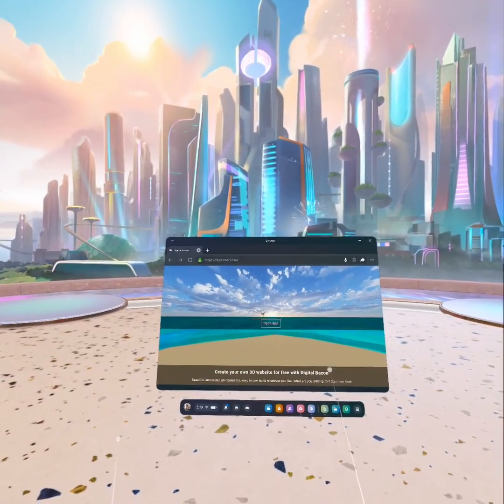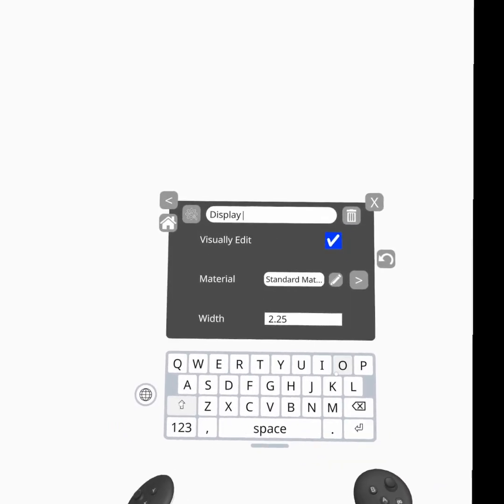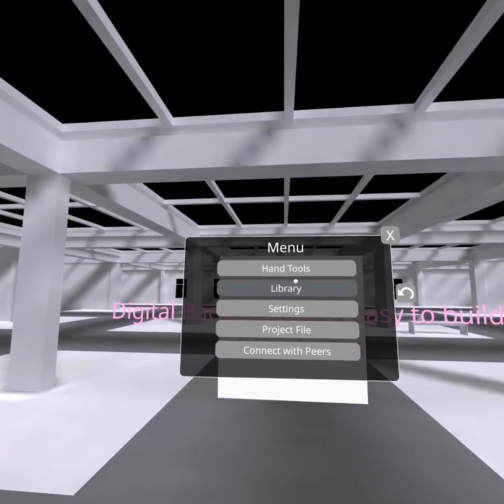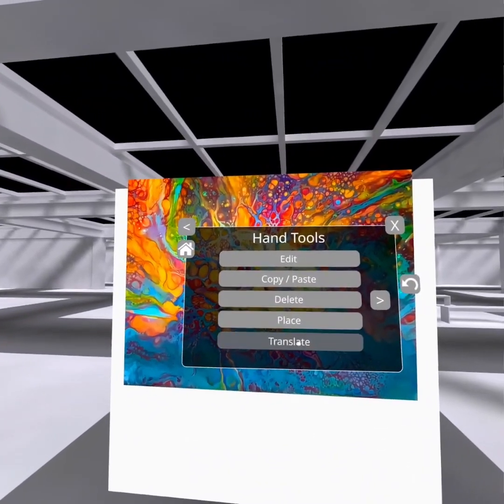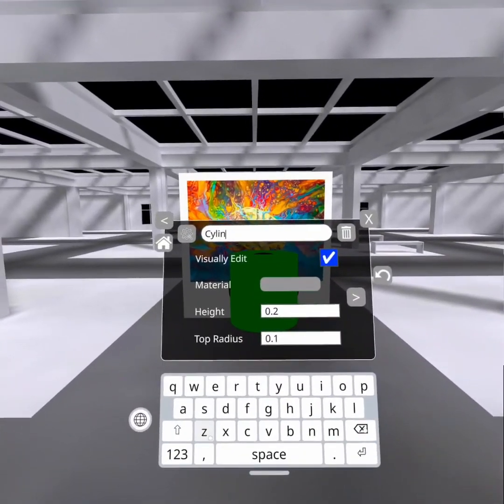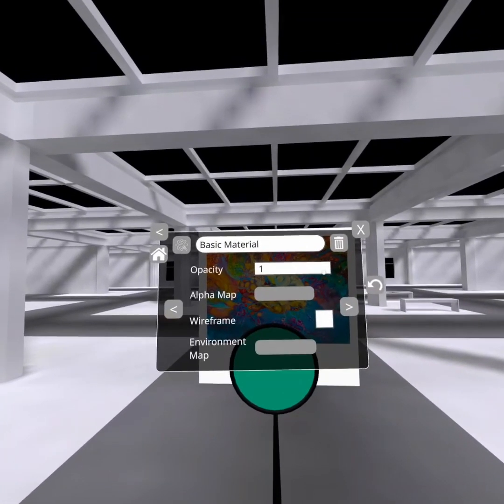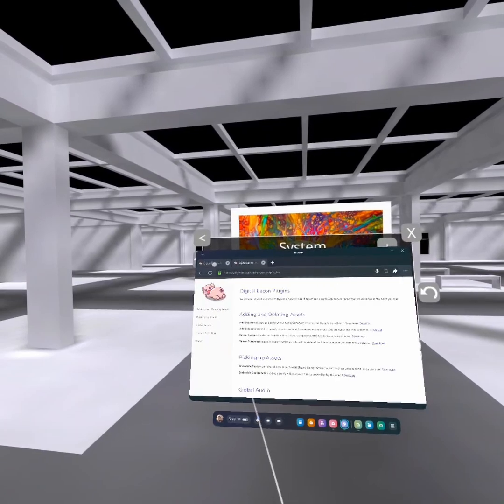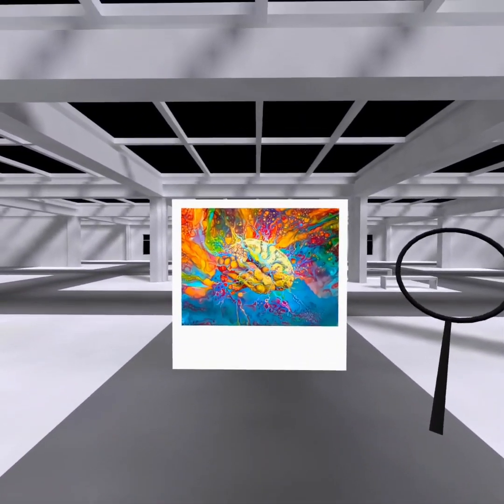How to Build a 3D Website with Digital Bacon | Creating a Lens of Truth in VR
Let's build a lens of truth, a tool you can engage users with by hiding secrets for them to uncover

00:00 Intro
00:19 Setting up our scene
04:19 Creating the Lens of Truth
07:15 Making it grabbable
08:42 Preview live project

Useful links

👋 Hi I'm Gaurav Kale. A few years ago I decided to become 100% invested into growing 3D web technologies through my open source tool Digital Bacon. Check it out and come build immersive websites with me